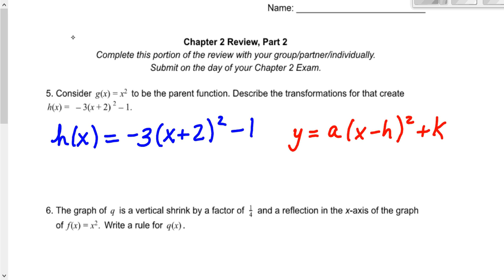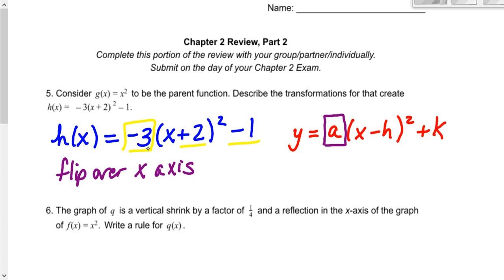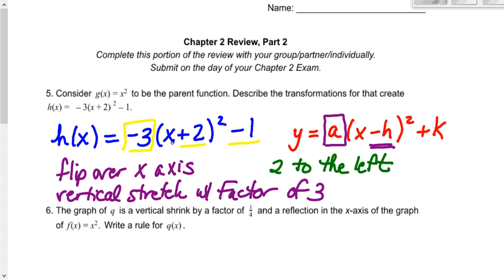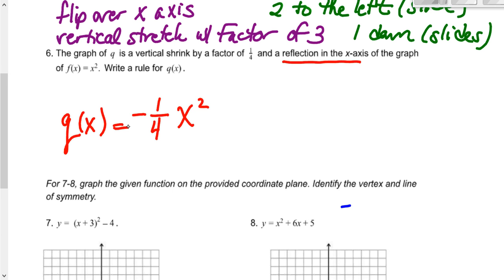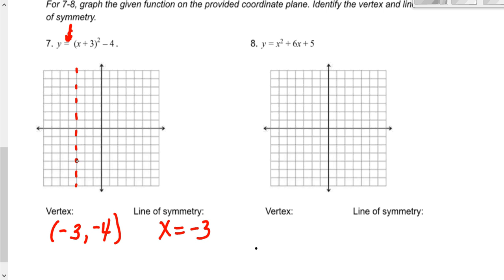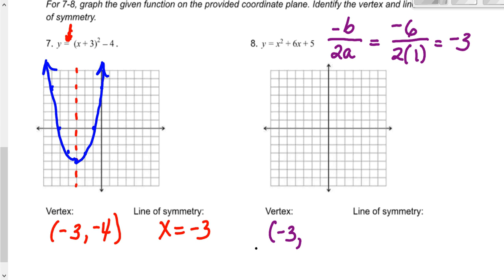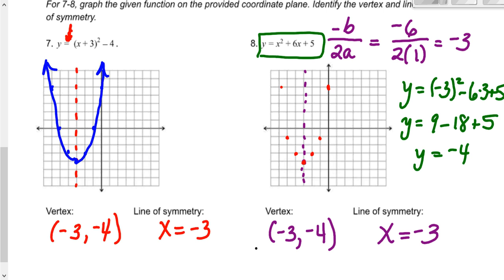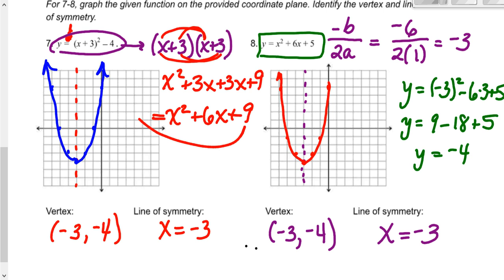Video for Unit 2 Review #5 8